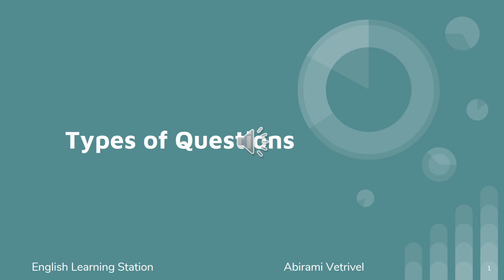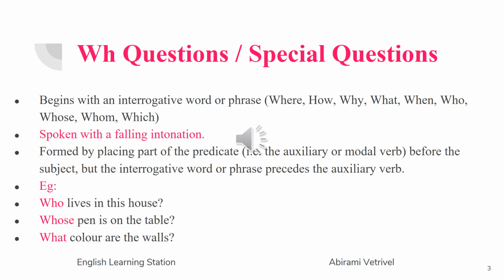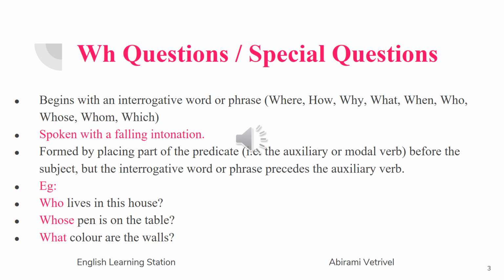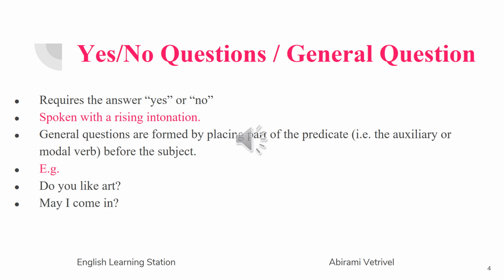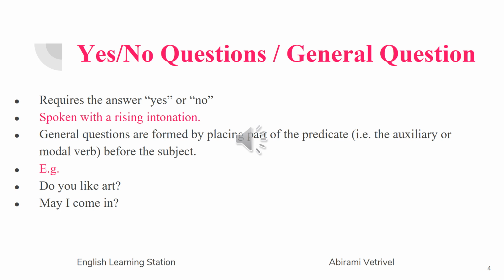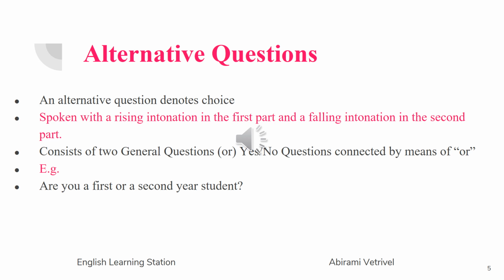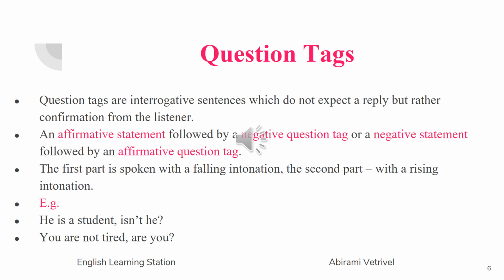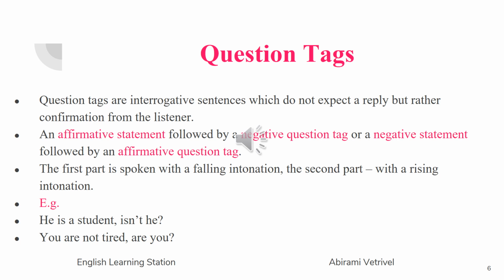4 Types of Questions / Interrogative Sentences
Wh Questions, Yes/No Questions, Alternative Questions & Question Tags